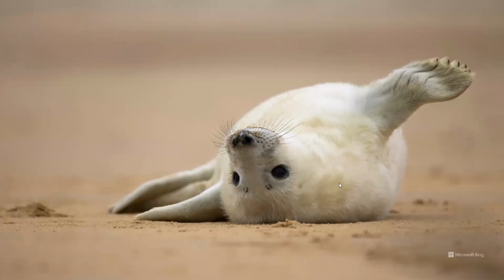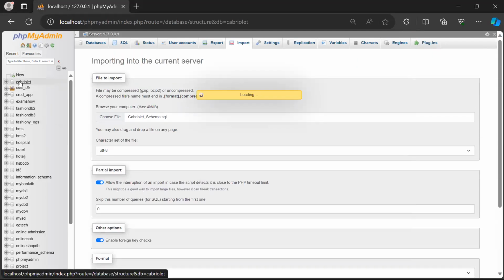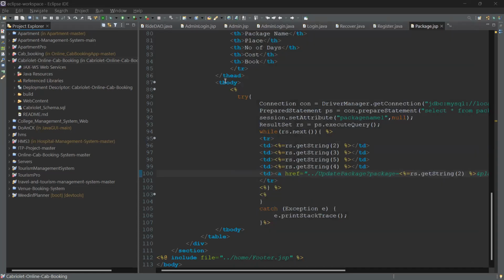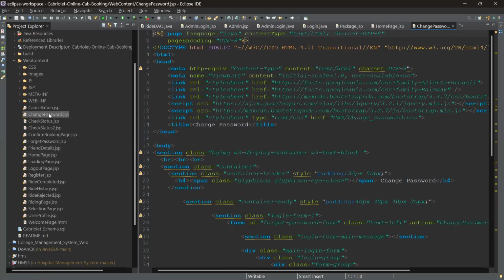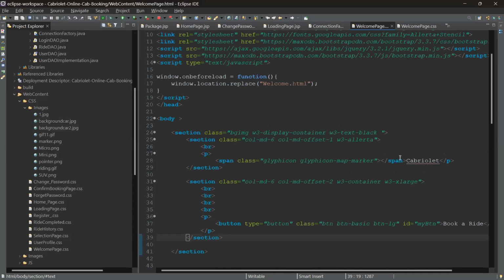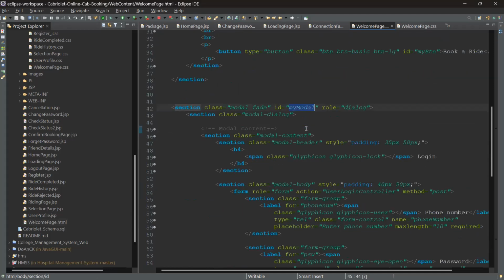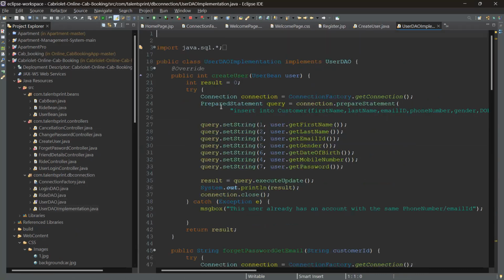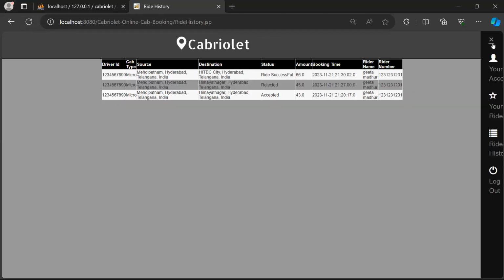Mini Project - Java - Cab Booking App - Execution - V2 - Detailed Version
This is a detailed version of the execution process of the mini project, java - cab booking app. We use java, jsp, html, css, jquery and mysql. Google maps api is integrated to find places, routes and distances.